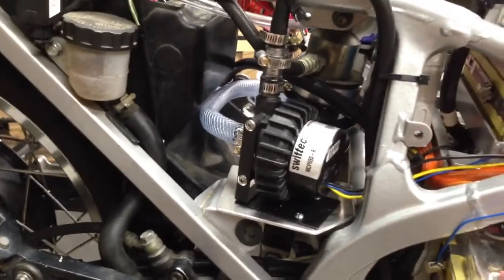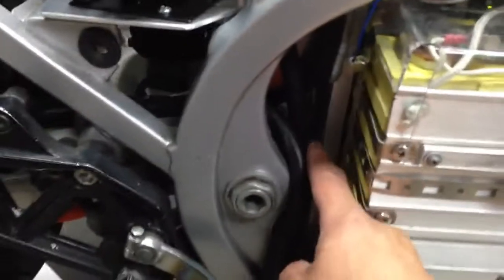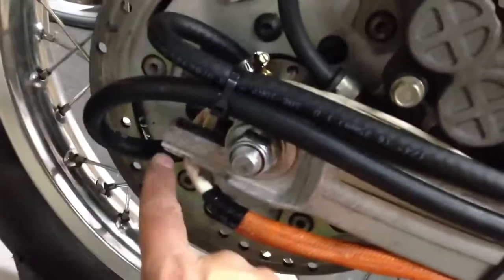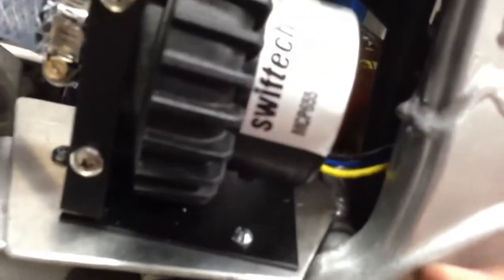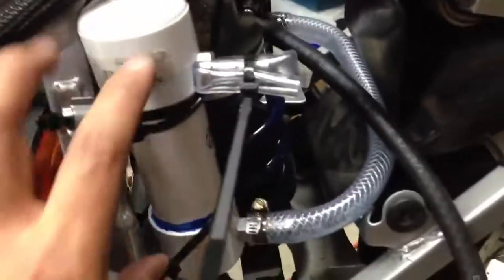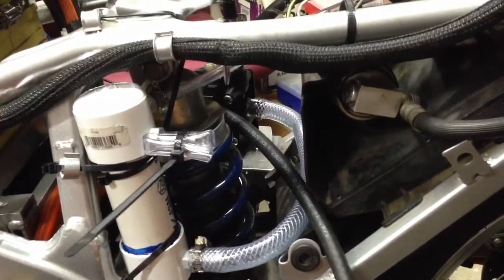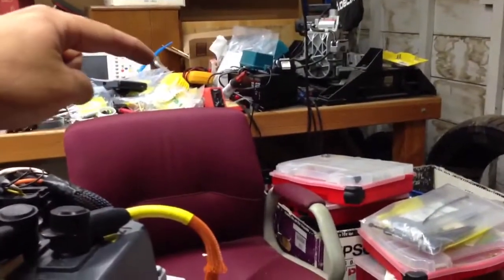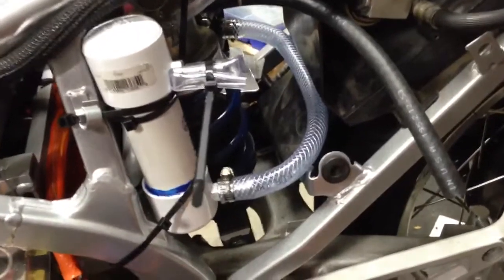Electriceptor water cooling setup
I've always had motor heating issues since the bike + me is too heavy. Mark from EnerTrac upgraded my motor to have water cooling so the heat issue should go away.

He asked for some pics of the system, but I figured I'd just take a vid.

Thanks!